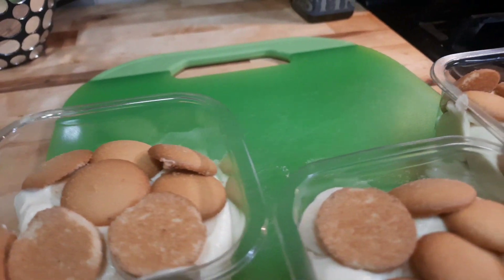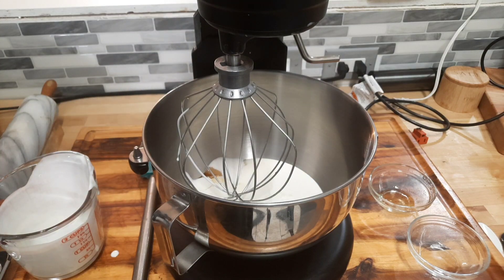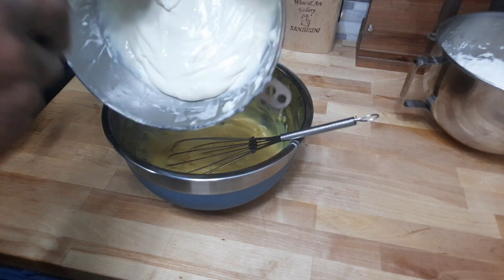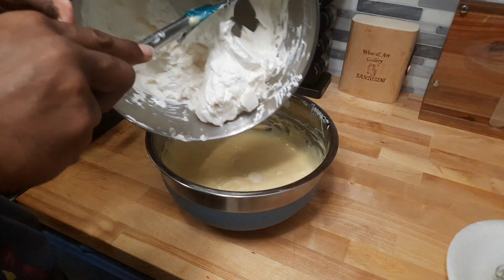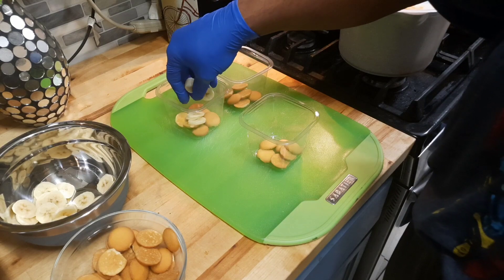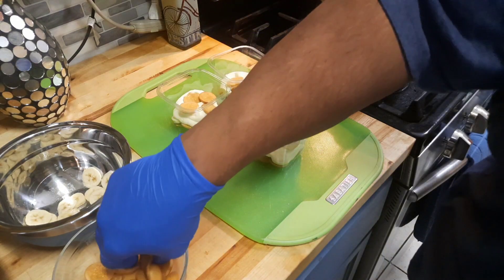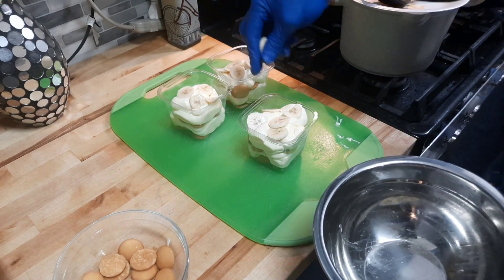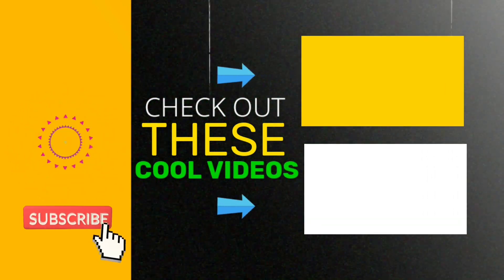Better than YO Mama Banana Pudding Recipe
How to make the best banana pudding you ever make in your life?

Shopping list Ingredients:

*FILLING
5oz French Vanilla Instant Pudding
Whole Milk

Powdered Sugar
Vanilla Extract

*Toppings
Vanilla wafers or short bread Cookies
2 to 3 Bananas